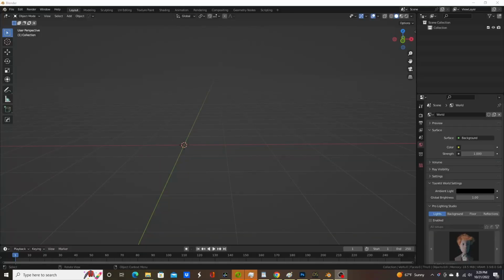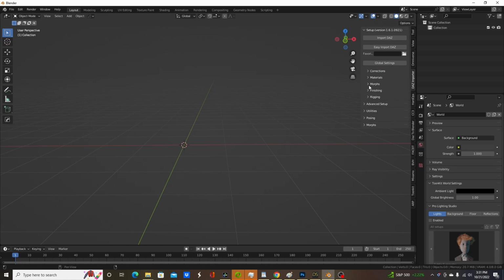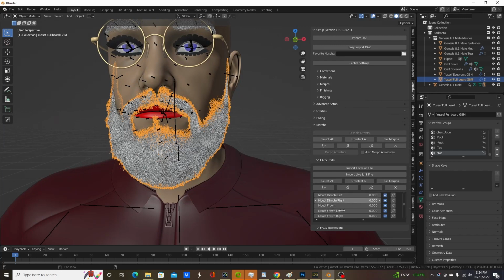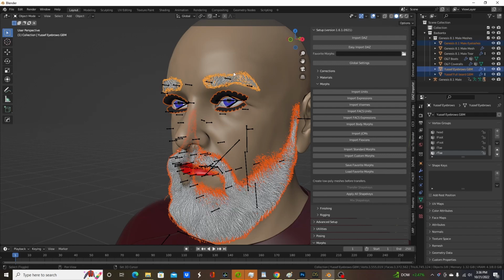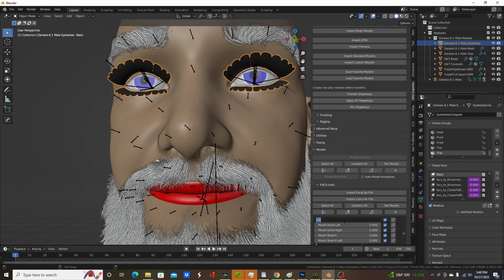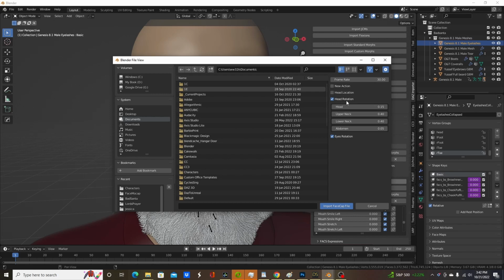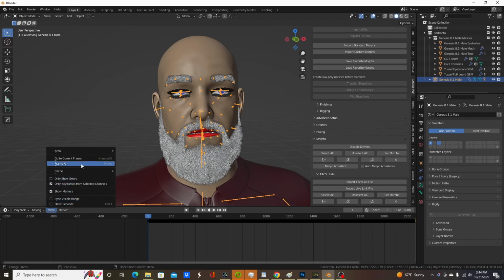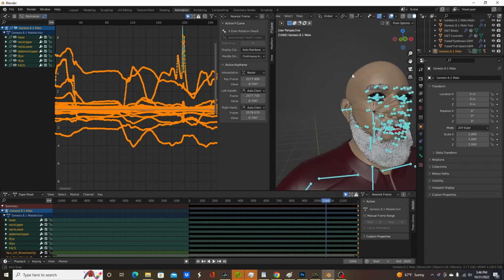Daz To Blender Face Motion Capture Tutorial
In this tutorial video, we will look at importing facial motion capture data into Blender using the Diffeomorphic Daz to Blender Importer.

For this demonstration, I am using the latest FaceCap app available on iPhone X or higher. My current Blender version is 3.3.0, and Daz Importer is 1.6.1.

FaceCap - iOS Store
iPhone (X, 11, or 12) or iPad Pro (3rd Gen+) with True Depth Camera
Daz 4.14 or later
Genesis 3 and/or 8 characters

Highlights:
00:00 - Intro and Demonstration
02:14 - Importing Genesis 8.1 Character with appropriate options
03:33 - Facial Hair does not have shape key data
05:47 - Transfer Shape Keys
08:16 - Importing FaceCap motion data
11:22 - Review results

Be sure to continue watching our channel for more Blender tutorials.